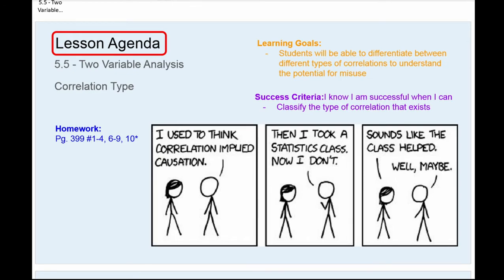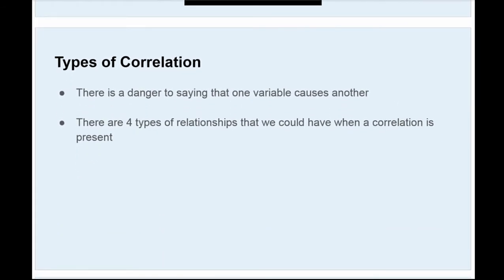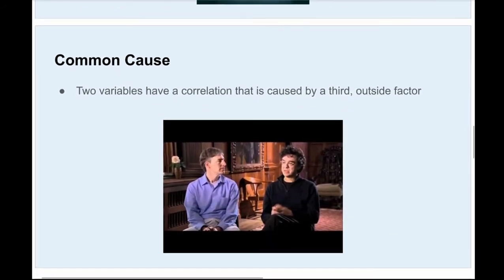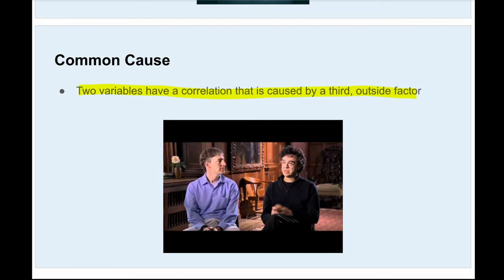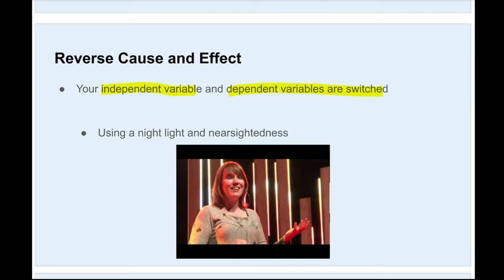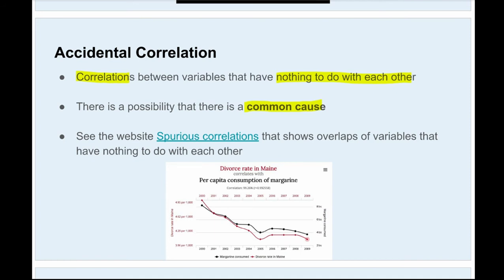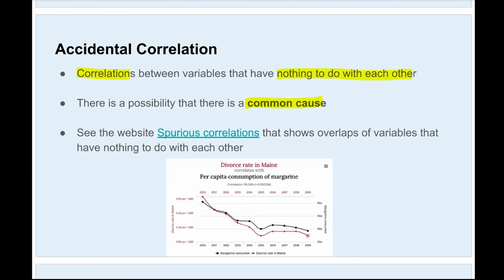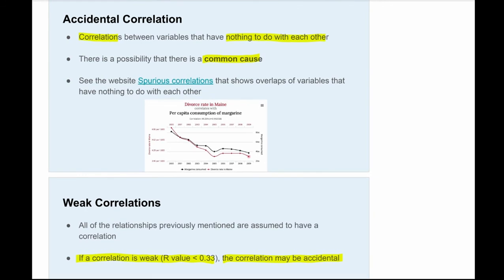6.5 Types of Correlation